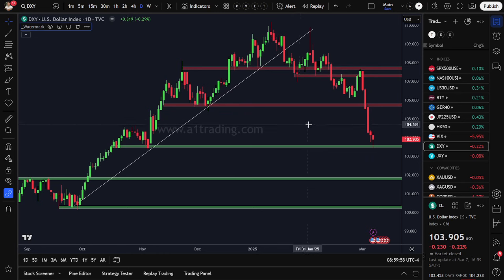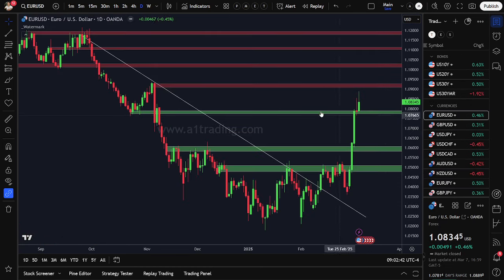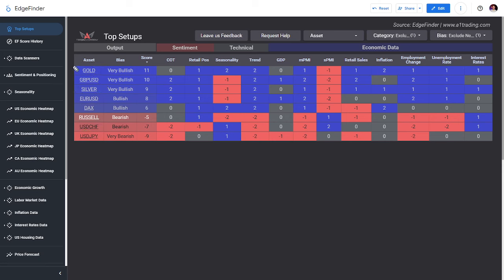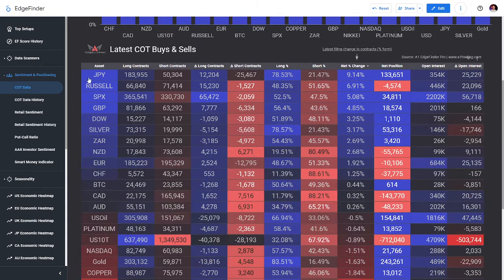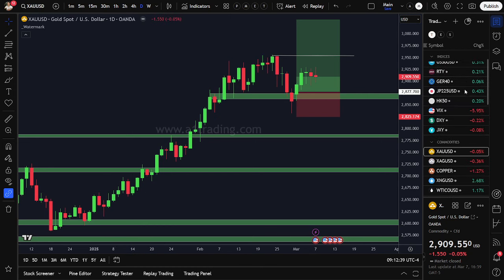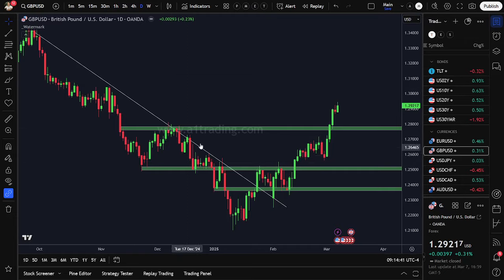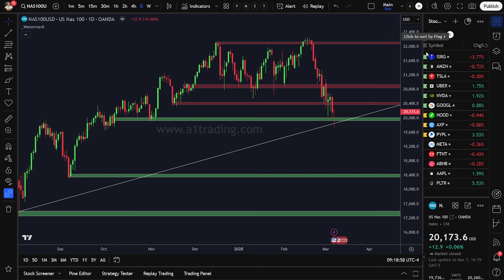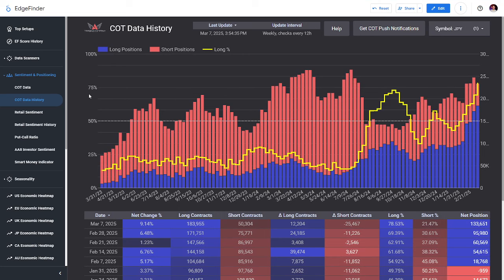The US Dollar Has a BIG Problem... (Gold, Indices, USD)